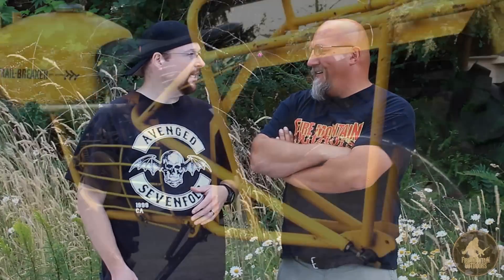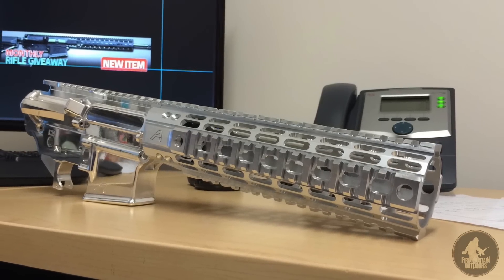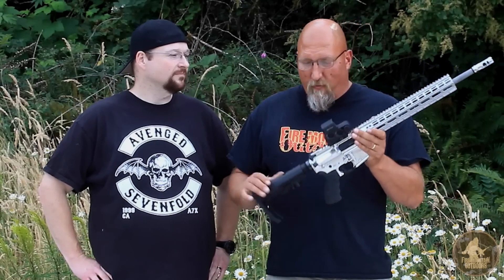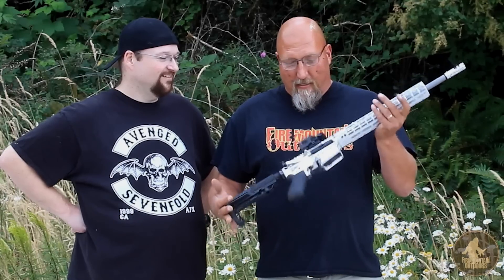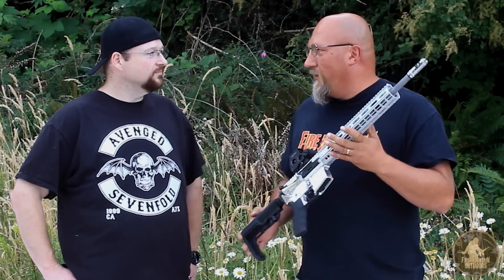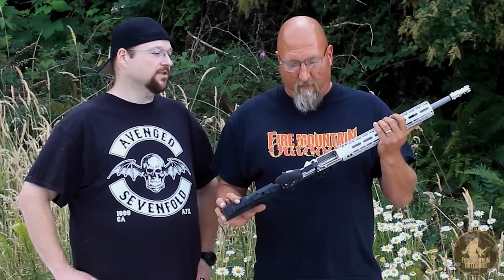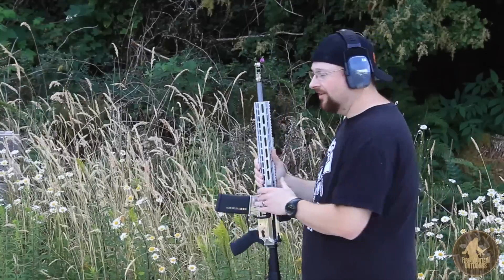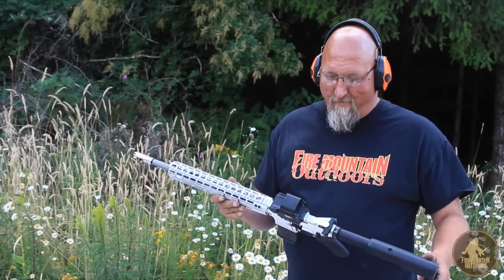Most EPIC Aero Precision AR15 - Mirror polished aluminum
Bob shows off his Aero Precision M4E1 custom build and issues a challenge to Mark to build something cooler. It is epic, or an epic fail.

Details of Bob's rifle.
Aero Precision M4E1 AR15. M-LOK handguards, upper and lower hand polished with Mother's Mag Polish. Odin Works extended magazine release. Magpul BAD lever, BattleLink Minimalist stock, Ergo Grip, Strike Industries custom King Comp (chrome plated) Strike Industries Ultimate Dust Cover, 16" Aero Precision Stainless Steel .223 Wylde Barrel from Ballistic Advantage.

Below are the parts numbers for what I got from Aero Precision.
Lower Receiver: APAR501111
Upper Receiver: APPG600231P9
Bolt Carrier Group: APRH100070
Charging Handle: APRH100000